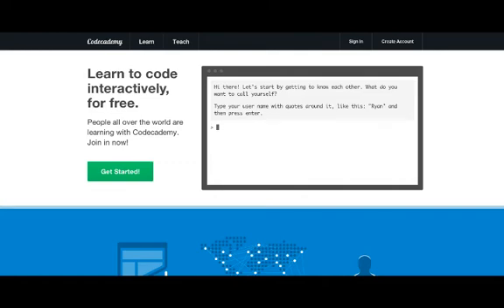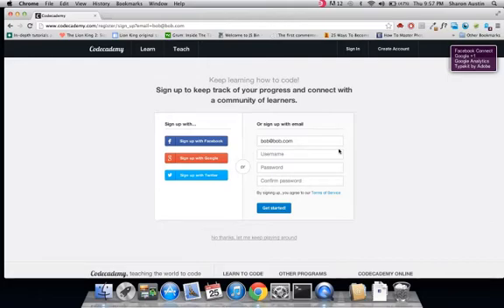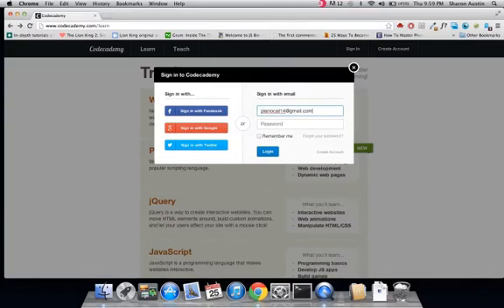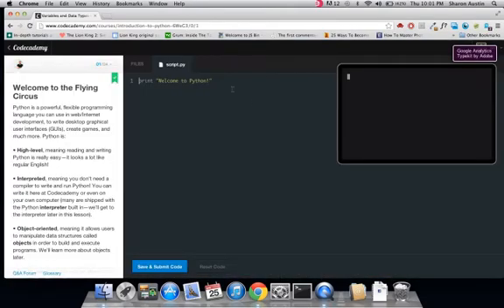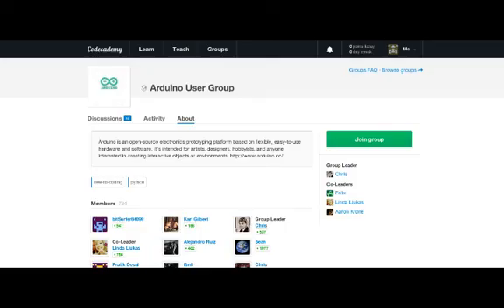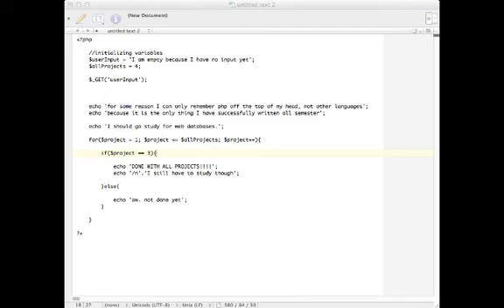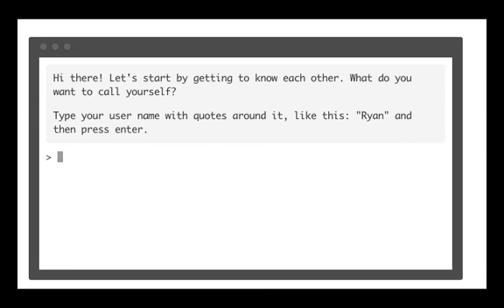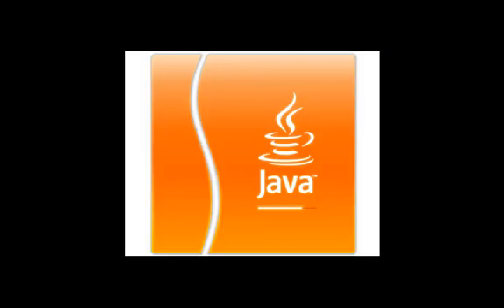Codecademy: Final Project for INLS 697.mp4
Final Project video for INLS 697 at the University of North Carolina at Chapel Hill.

Sources:

PHP code: written using TextWrangler
All other images: Use of Codecademy itself